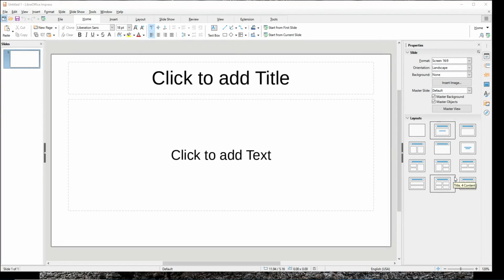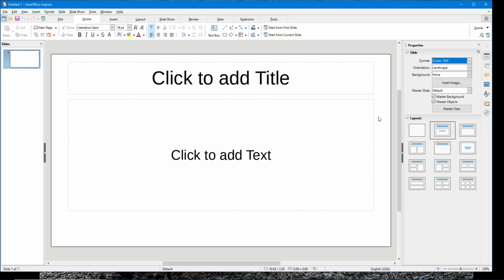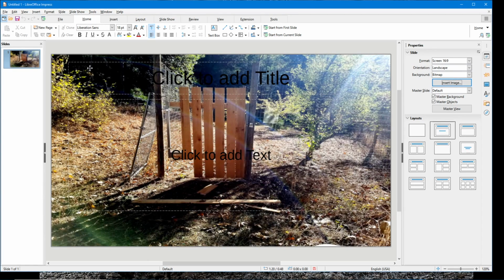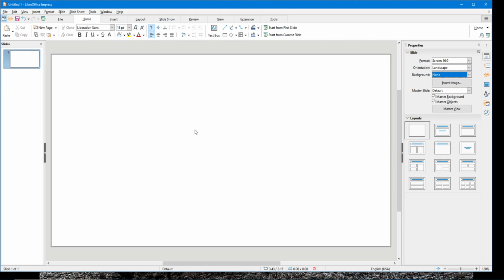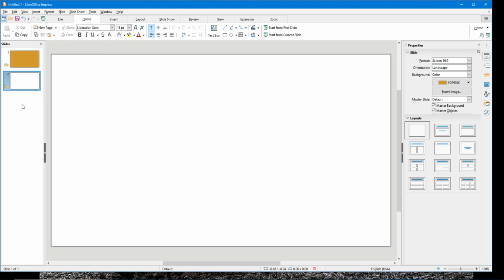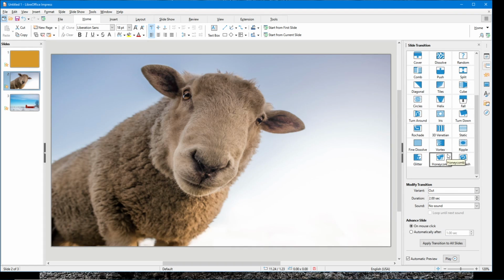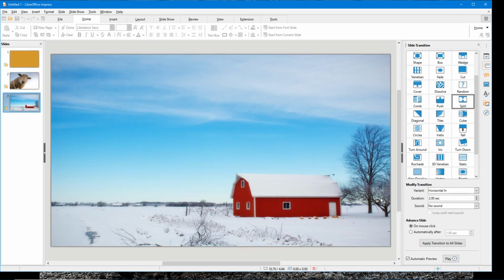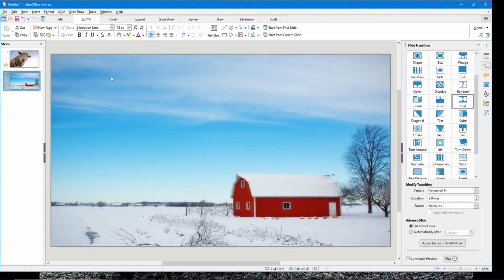LibreOffice Impress Lesson 2 – Working With Slides